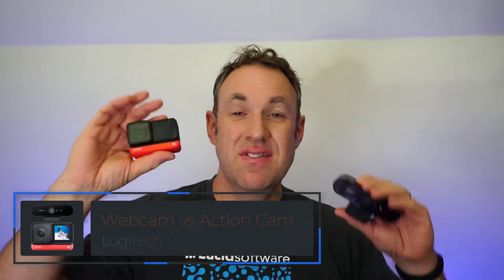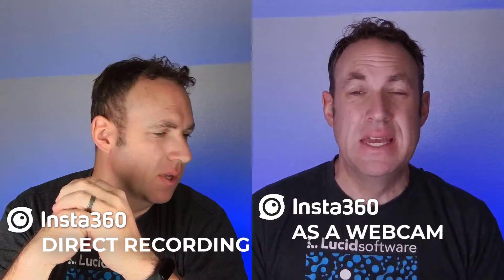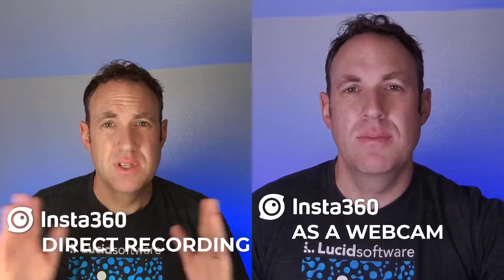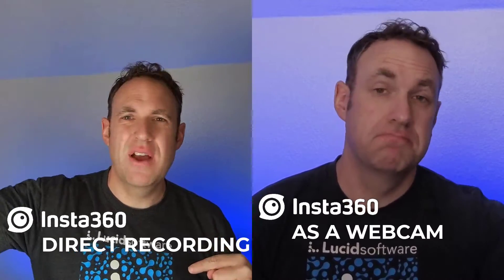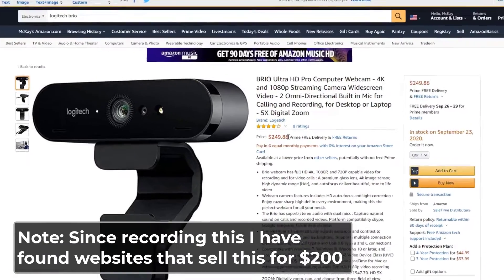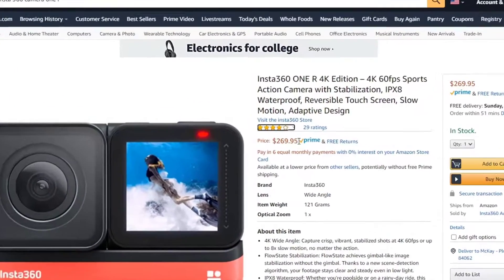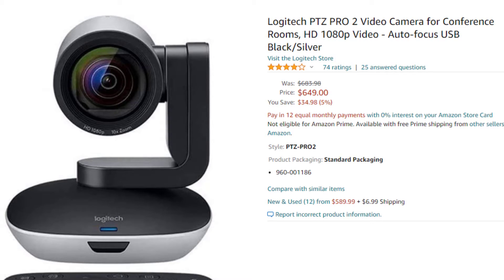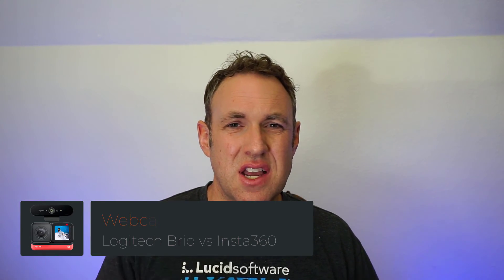Insta360 ONE R as Webcam vs Logitech Brio - Which one is the best?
Earlier this week Insta360 released firmware that enables you to use the Insta360 as a webcam! I decided to put it head to head with the Logitech Brio to see which one worked better as a webcam.

Current Price for Insta360 on Amazon (Amazon))
Current Price for Logitech Brio on Amazon (Amazon))

Note that the Logitech Brio's price currently is inflated because of Covid-19. The lowest price right now might be by buying directly from Logitech's website... though I don't know what the availability or shipping is like for that)